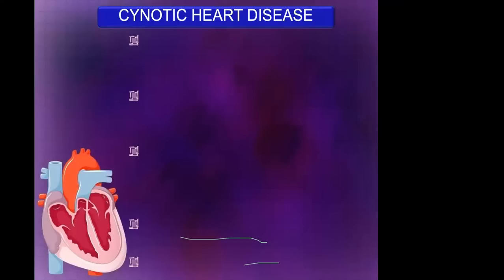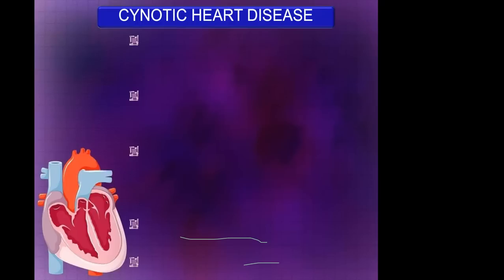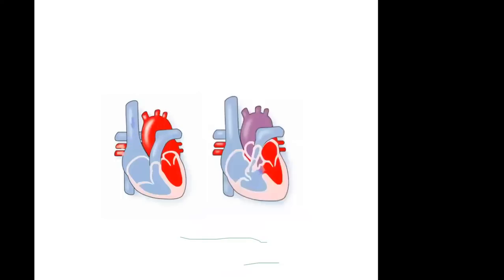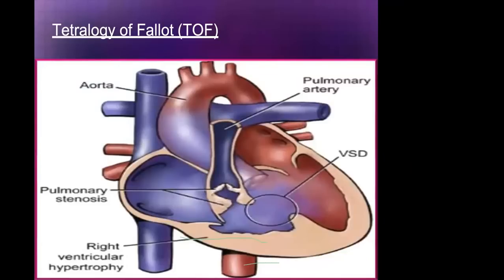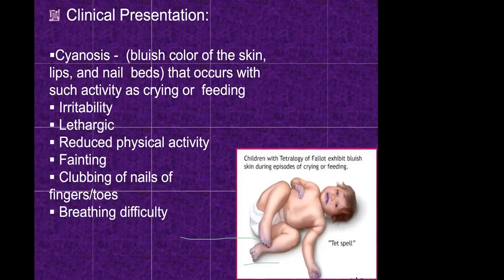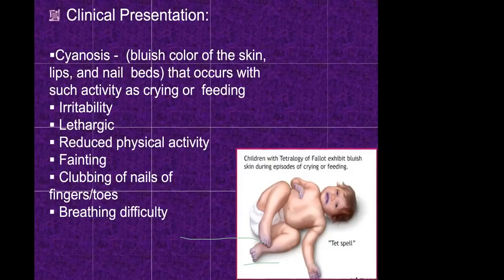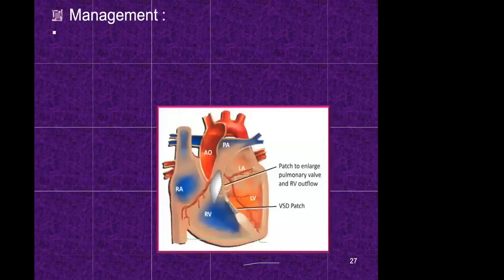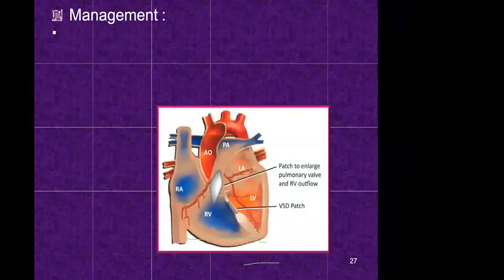Tetralogy of fallot TOF CHD - How ONE Disease Changed Heart Surgery Forever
In the field of cardiology, one disease stands out for its profound impact on heart surgery - Tetralogy of Fallot, a type of congenital heart disease (CHD) that has led to significant advancements in the American College of Cardiology and the European Society of Cardiology. This cyanotic heart disease, also known as TOF, has been at the forefront of pediatric cardiology research, driving innovation in cardiology departments such as Ain Shams and Emory. Today, cardiologists like Dr. Alao are working together with organizations like Radcliffe Cardiology and Boston Scientific Cardiology to develop new treatments for this complex condition. Join us as we delve into the fascinating story of how Tetralogy of Fallot has changed heart surgery forever, and explore the latest developments in cardiology forum discussions.

Cardiac arrhythmia
Cardiology department Ain shams
Mayo clinic